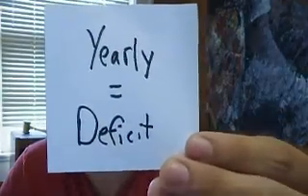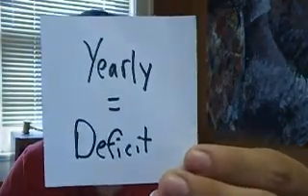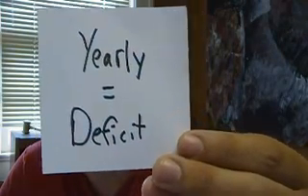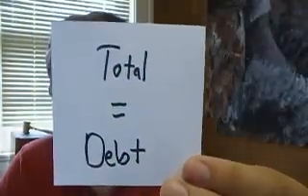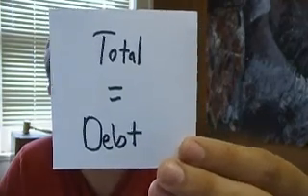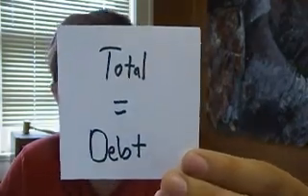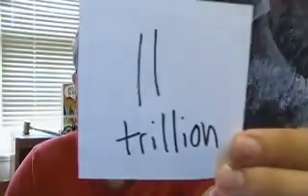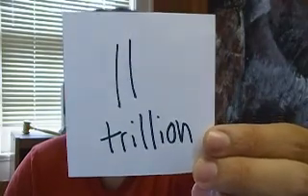Spending DA 09.10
Explanation of the DKC Spending DA.